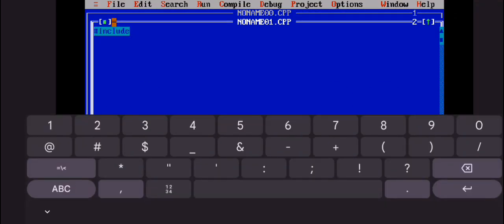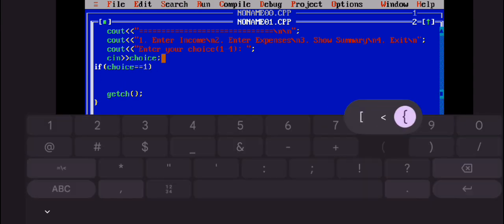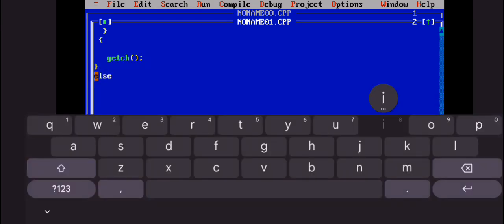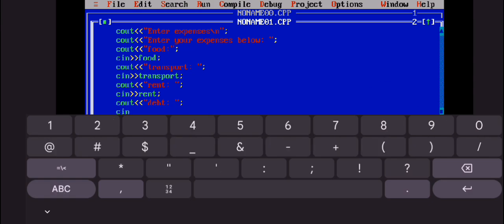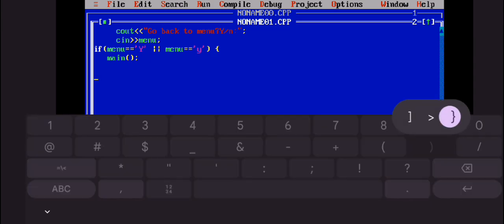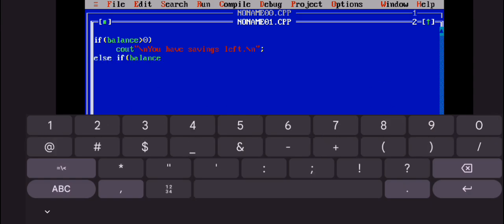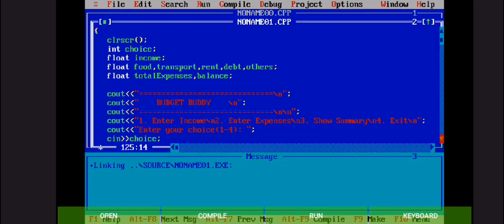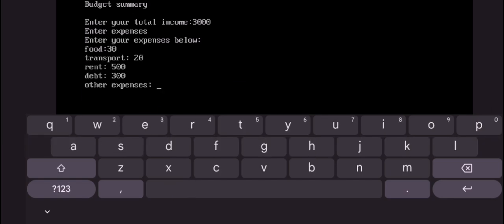Budget Buddy using c++